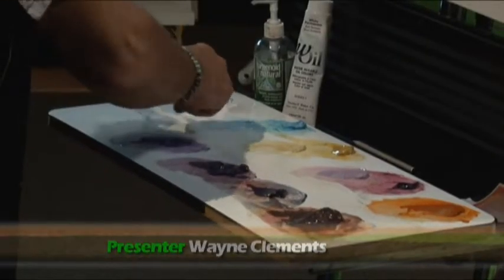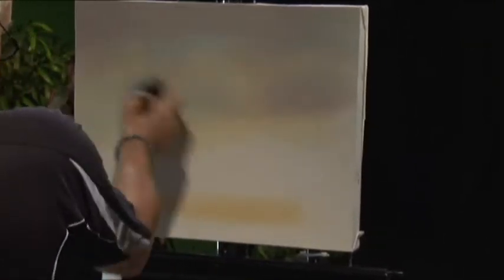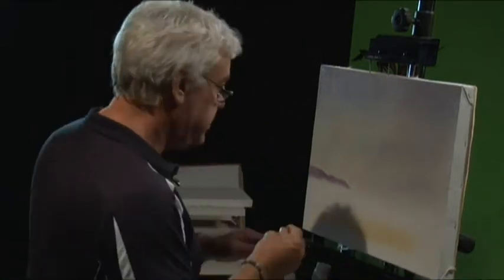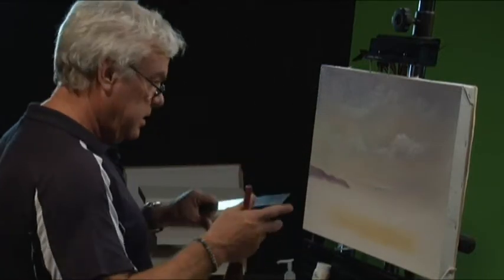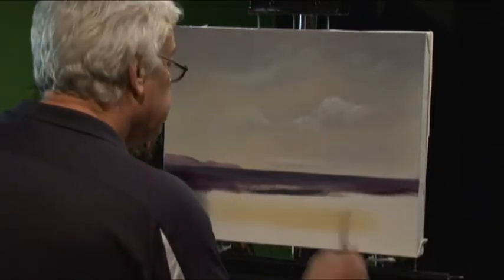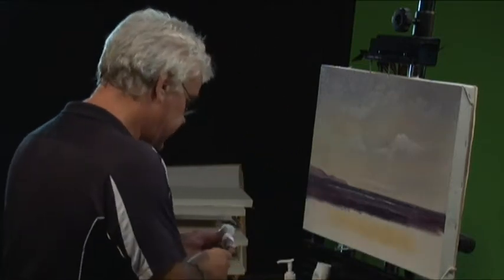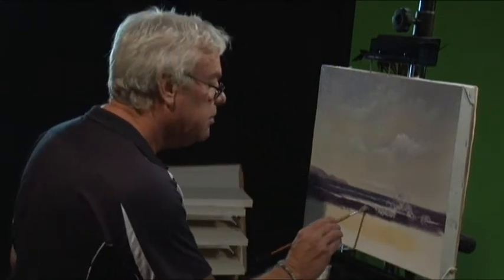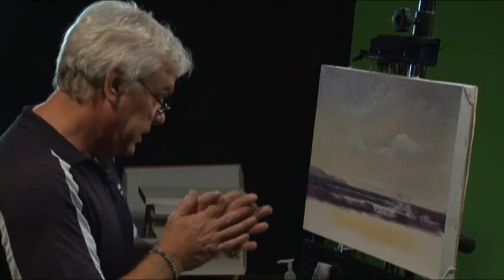ArtStudio Se05_Ep3 RockyShore_P1.wmv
Art Studio with Wayne Clements is 31 Digitals' original production which helps you to understand the tips and tricks about easy painting on canvas! This week in the Art Studio he demonstrates how to paint a "Rocky Shore" on the canvas!